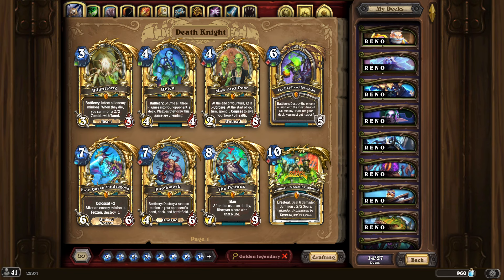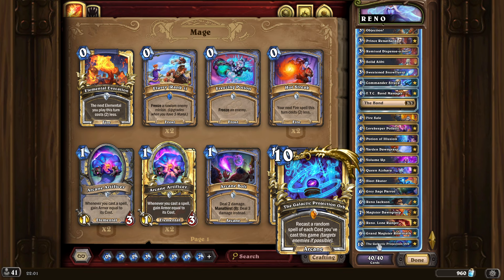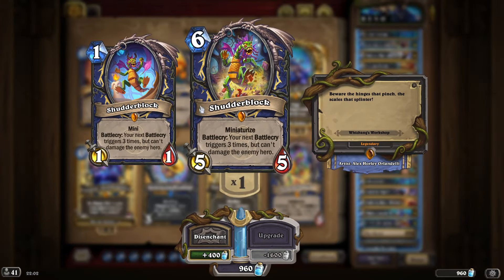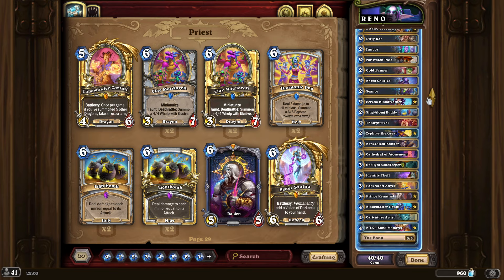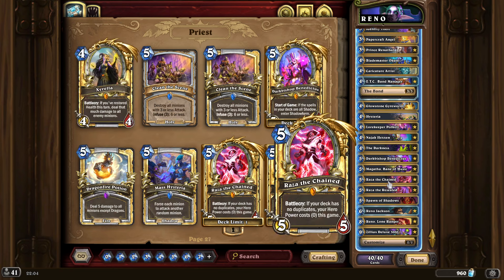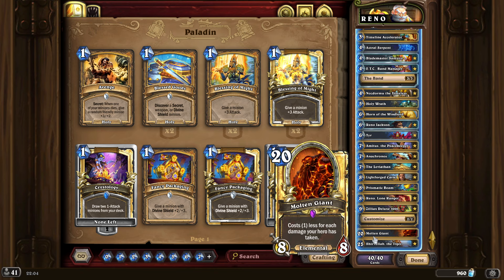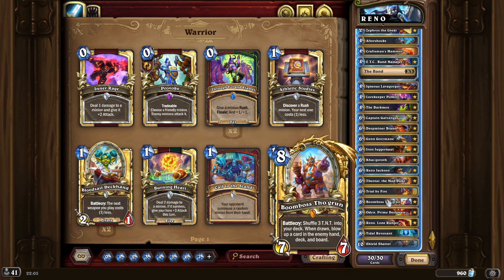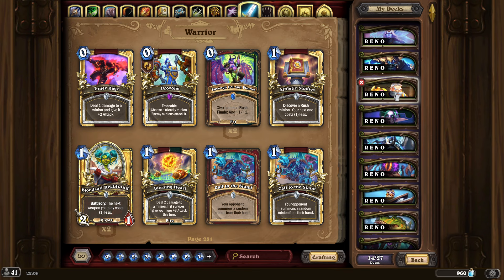The Best Reno Decks to Climb With Right Now in Wild Hearthstone l Whizbang's Workshop.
Renathal Reno Quest mage
AAEBAf0EKMABywTQwQL8owO/pAP0qwO4tgPFuAPl0QP21gOF5AOd7gOu9wOSgQSgigTlsATbuQTv0wSY1ASa1ASp3gTK3gS87QSX7wSjkAWEkwWQlgWqmAXgwwX9xAXQ+AXR+AXe+AWQgwaFjgbWmAaAowa0pwa6pwavqAYAAAED5dED/cQFkoEE/cQFyt4E/cQFAAA=

Reno Quest mage
AAEBAf0EHsABywTQwQL8owO/pAP0qwO4tgPFuAPl0QOF5AOd7gOu9wOgigTlsATbuQSa1ASp3gTK3gSjkAWQlgWqmAXgwwX9xAXQ+AXR+AXe+AWFjgbWmAaxngavqAYAAAEDhLsC/cQF5dED/cQFyt4E/cQFAAA=

Renathal Reno Shaman XL
AAEBAaoIKPoOvBT2vQKLzgKr5wLv9wL8owPDtgP21gPj7gOm7wOG+gPTgAS5kQTDkQSVkgTlsATHsgScxwSa1ATp2QSX7wTpowXipAX9xAWt6QWN9QXI+AX5jAazjQacngafngbNngbRngbmngbooQanpQaopQakpwavqAYAAAEDwI8D/cQF6dkE/cQF6aMF/cQFAAA=

Reno Shaman
AAEBAaoIHvoO9r0Ci84Cq+cC7/cC/KMDw7YDpu8DhvoD04AElZIE5bAEx7IEmtQE6dkE6aMF/cQFrekFjfUFyPgF+YwGr40Gs40GnJ4GzZ4G6KEGx6QGp6UGpKcGr6gGAAABA+nZBP3EBemjBf3EBeKkBf3EBQAA

Reno Priest
AAEBAa0GHvcTg7sC/KMD184D+OMD9+gDn+sDrfcDvp8EhKMEi6ME5bAEx7IEmtQEhoMF4qQF/cQF5uQFz/YFyPgF7YAGhY4Gw5wG0J4G0Z4GvqIGr6gGxKgGxagGxqgGAAABA9fOA/3EBfnbBP3EBdGeBv3EBQAA

Renathal Reno Priest
AAEBAa0GKB6DuwLVwQLL5gLy7ALmiAP8owPXzgP70QOm7wO+nwSEowSLowTlsATHsgSa1ATy2wS43ATF5AT+7gSX7wS/8ASGgwWHpAW/xAX9xAXGxwXm5AXP9gXI+AXDnAbRngbJoQa+ogbHpAavqAbDqAbGqAbpqAaO5gYAAAEDgxT9xAW42QT9xAX/4QT9xAUAAA==

Renathal Holy wrath Reno Paladin
AAEBAZ8FKLMD3Ar6Dt4Us8EC2f4CvYYDzocDg6ED/KMDh60Dlc0Dg94D+d4D++gDzOsD4IsEsLIEx7IEmtQE2tkEwOIEl+8EjIMFr5MF4qQF/cQFrekFjf4FmY4GnI4G444GvI8G0Z4GtKEGnaIGx6QGr6YGr6gG0akGAAABA7MD/cQFwOIE/cQF0Z4G/cQFAAA=

Reno Even Warrior
AAEBAQcez+cCzfQC9PUC/KMD9tYDtt4D+YwE+owEiqUE0qwE784E884EjtQEmtQEuNkE4qQF/cQFxvMFpfYFtPgFkPsFofsFpPsFvJEGzpwGnJ4Gn54G0Z4Gr6gG0LAGAAABA4ixA/3EBYigBP3EBf/hBP3EBQAA

Game info:
Hearthstone is a free-to-play online digital collectible card game developed and published by Blizzard Entertainment. Originally subtitled Heroes of Warcraft, Hearthstone builds upon the existing lore of the Warcraft series by using the same elements, characters, and relics.

and Download the battle net launcher and log in then install the game and play!!)

Engine: Unity.
PC Specs:
Windows: Windows 10 (64 bits)
Ram:16GB
Processor: Intel(R) Core(Tm) i7-7700k CPU@ 4.20GHz 4.20GHz
Graphics card:Nvidia geforce graphics card GTX 1060 6GBa
Motherboard:Z2700F Gaming

my discord server! (join this server to hang out with me and my friends and request some cool content or join to ask for support! ):

Join the wild side discord ( A chilling discord for wild hearthstone community join to ask for helps and hang out with some of the cool people out there! ) :

Hearthstone legend
Hearthstone legend guide
Hearthstone legend tutorial
Hearthstone Legend tips
Hearthstone how to reach legend
Hearthstone Wild
Hearthstone Wild Legend guide
Hearthstone Wild Legend climb
Hearthstone Wild Best decks
Hearthstone Wild best warlock deck
Hearthstone how to reach legend in wild
Hearthstone how to play wild
Hearthstone EvenLock
Hearthstone RenoLock
Hearthstone Even RenoLock
Wild Legend Climb
Hearthstone Golden Reno Deck
Hearthstone Golden Deck
How to play Hearthstone
How to install Hearthstone
Hearthstone Tutorial
Hearthstone guide
Hearthstone Ranking guide
Hearthstone how to reach Legend fast
Hearthstone how to reach Legend in 1 day
Hearthstone how to reach Legend fast less than a Day
Hearthstone how to reach Legend with 1 Deck
best Deck to reach wild Legend in hearthstone
reno mage
renolock
reno priest
reno shaman
reno hunter
reno warrior
Reno LPG mage
Reno Druid